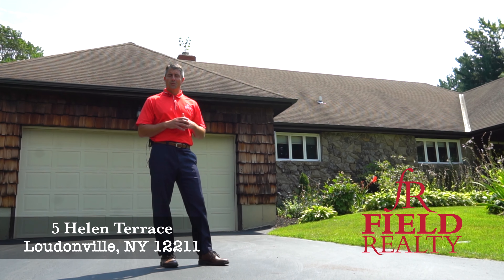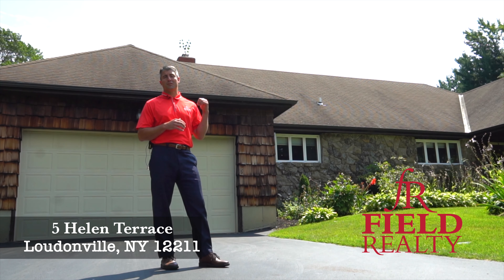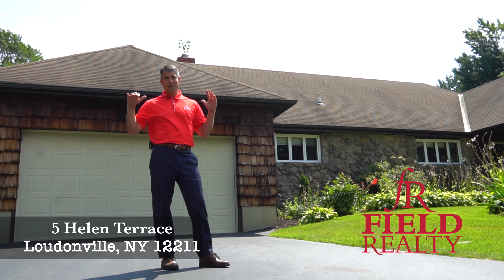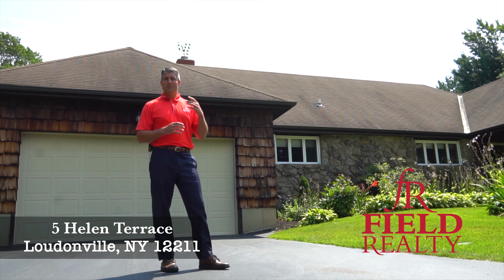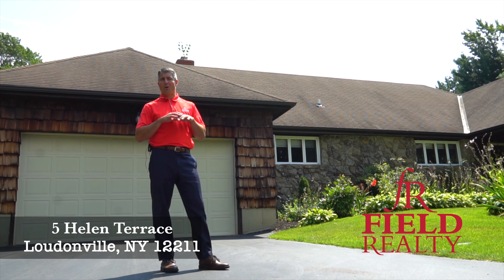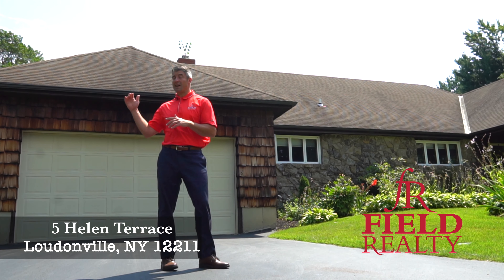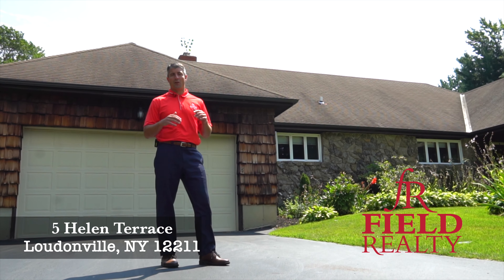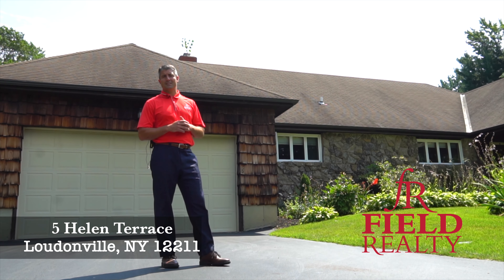LOUDONVILLE HOME FOR SALE - Offered by THE FIELD TEAM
4 BR's, 2.5 Baths and over 2300 square feet on 1 LEVEL! 1st Floor Laundry, 2 car garage and hardwoods throughout!